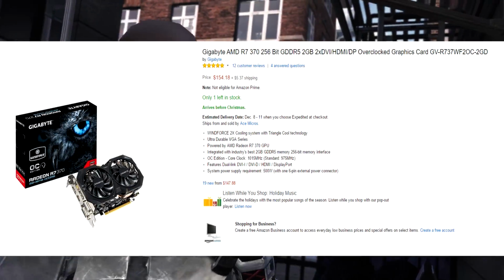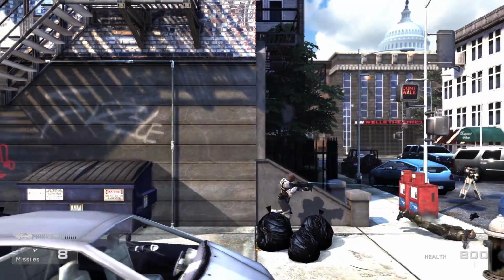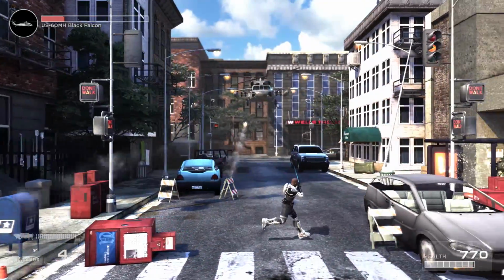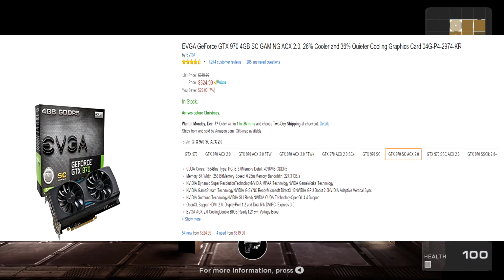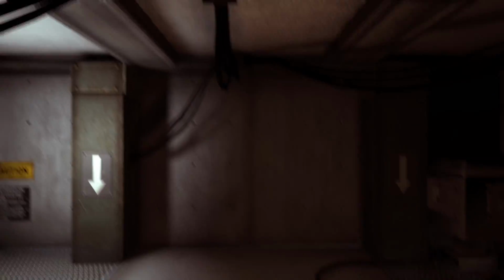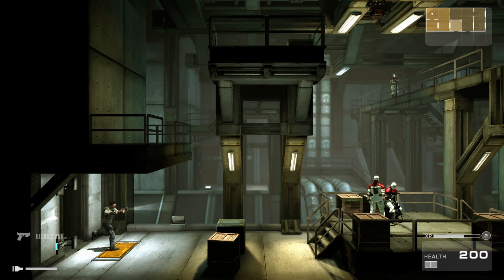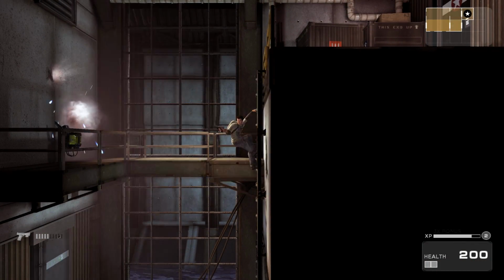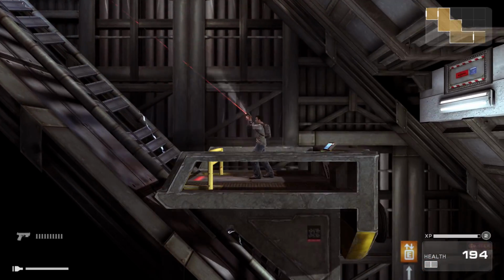Top 5 Best Graphics Cards for the Money December 2015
This an updated list of the top 5 best Graphics Cards for the money December 2015. These are the best Graphics Cards for the price!

Gameplay is from - Shadow Complex Remastered

GPU List-
Gigabyte AMD R7 370-

XFX Double Dissipation R9 380-

Gigabyte R9 390 -

ASUS STRIX Radeon R9 390X-

Top 5 PC Hardware Deals of the Week 11/28/15-

$500 AMD Gaming Build Budget 1080p Gaming PC November 2015-